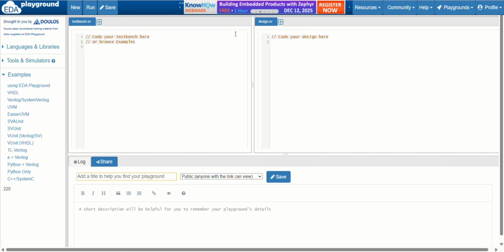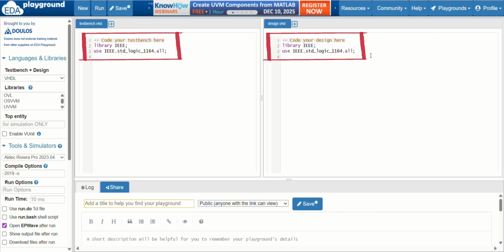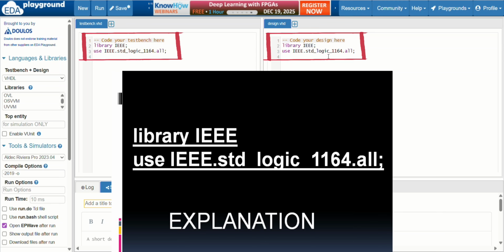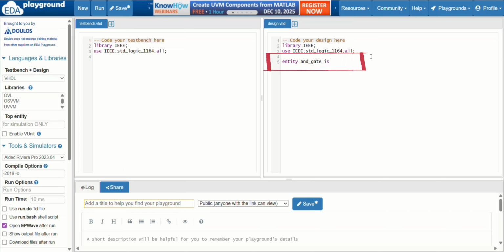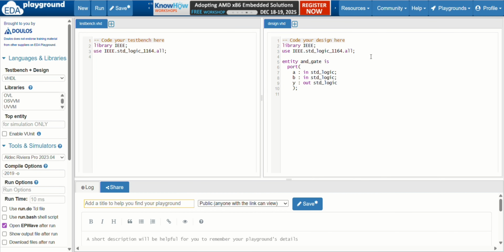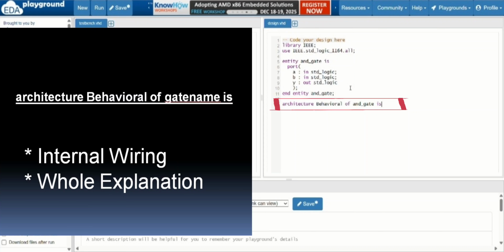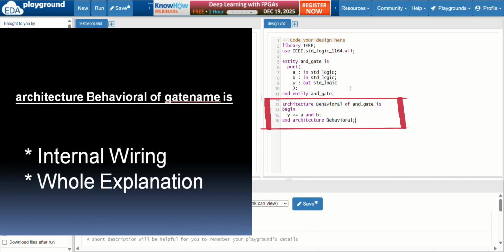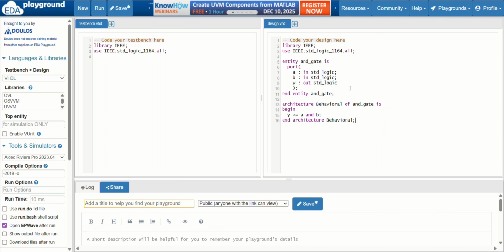VHDL Part 1: AND Gate (Two Input) Design & EDA Playground Setup Explained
Are you starting your journey in VHDL or Digital Circuit Design? This is Part 1 of our ultimate VHDL series! In this video, we focus on two things: setting up your environment in EDA Playground and a deep-dive, line-by-line explanation of the AND Gate Design.

We don't just write the code—we explain the "What," the "Why," and the "What happens if you don't write it" for every single keyword. From the IEEE libraries to the Entity and Architecture, you will understand exactly how to build the blueprint for an AND gate.

This is the perfect starting point for any student or engineer looking to master VHDL from the ground up!

⏰ Timestamps

[0:00] - Introduction to VHDL and the AND Gate
[0:46] - EDA Playground VHDL Set-up
[4:55] - Coding Part 1: Library IEEE and std_logic_1164 Explained
[11:22] - Coding Part 2: The Entity (Defining Input and Output Pins)
[21:05] - Coding Part 3: The Architecture (Building the Gate Logic)

How to use EDA Playground with zero installation.

The purpose of the design.vhd file as your hardware blueprint.

A deep understanding of "library," "entity," and "architecture."

Why std_logic is the standard for digital design.

How to represent the AND gate logic (y = a AND b) in code.

The difference between the interface (Entity) and the logic (Architecture).

💬 Drop any doubts or suggestions in the comments — I reply to everyone!